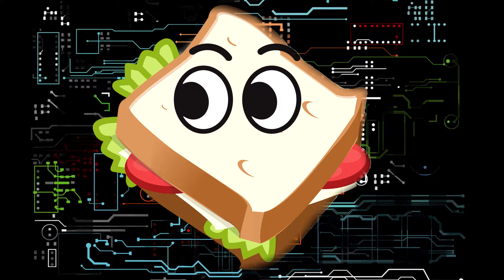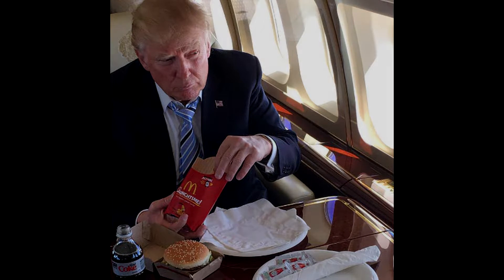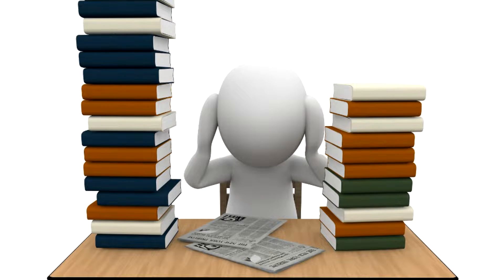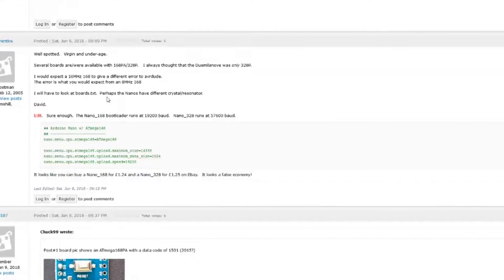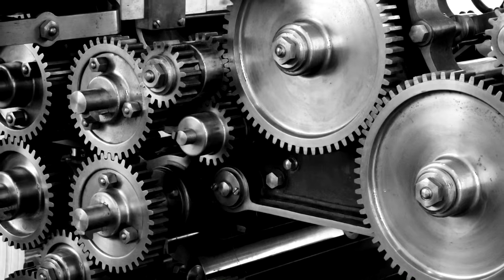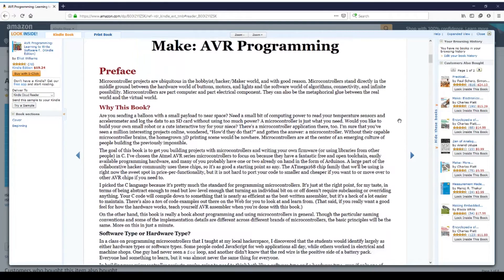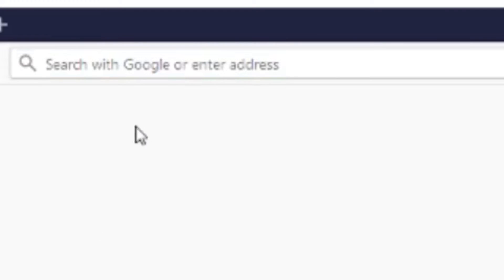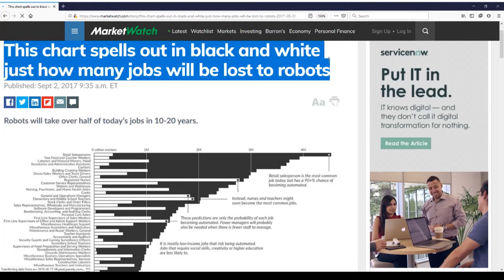HOW TO LEARN ELECTRONICS THE FASTEST WAY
If you are a beginner to electronics or robotics
Welcome, you have come to the right place.
Your journey to begin understanding electronics and robotics begins here, now.

Get the books I use here:
📗AVR Programming: Learning to Write Software for Hardware
Amazon US
Amazon UK

📗Encyclopedia of Electronic Components
Amazon US
Amazon UK

Grab a Basic Electronics Kit
📦 Amazon US

Topics to be covered in upcoming videos include:
✔ Breadboards
✔ Soldering
✔ Arduino in AVR C language
✔ AVR chips in AVR C language
✔ Code for beginners
✔ Prototyping
✔ Servos
✔ Revving up DC Motors with Pulse Width Modulation
✔ Glowing and blinking LEDs
✔ RC Transmission
✔ Stepper Motors
✔ Korean Cooking
✔ Pushbuttons and Joysticks
✔ Serial communications with a PC and other peripherals and sensors
✔ Python programs that interact with chips programmed in AVR C
✔ Everything